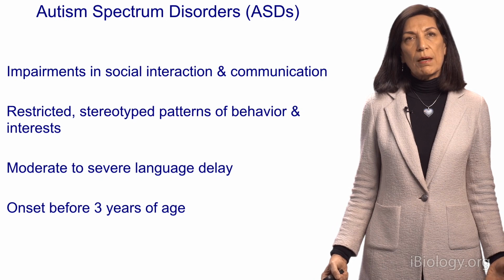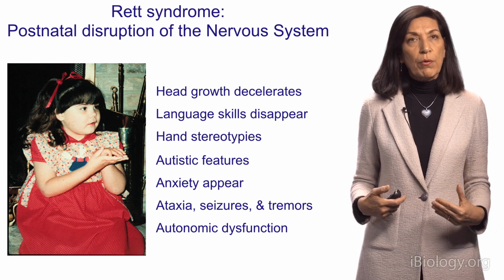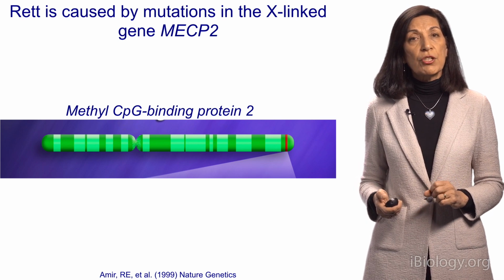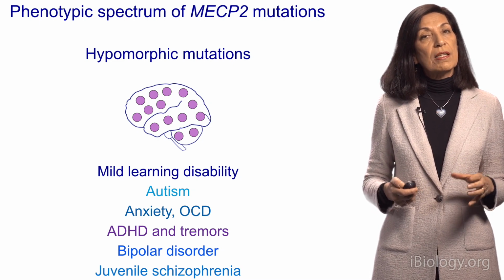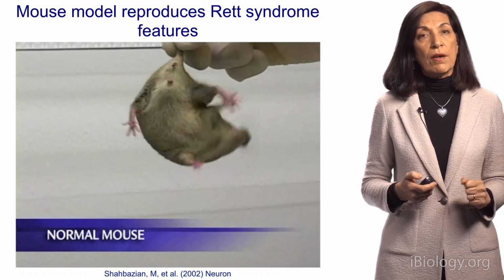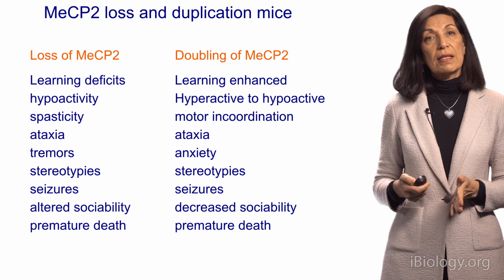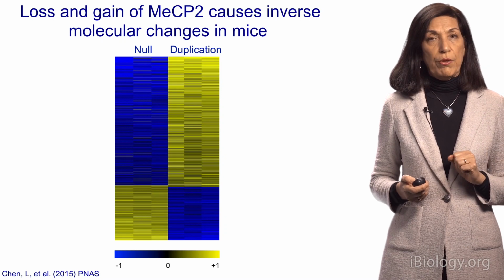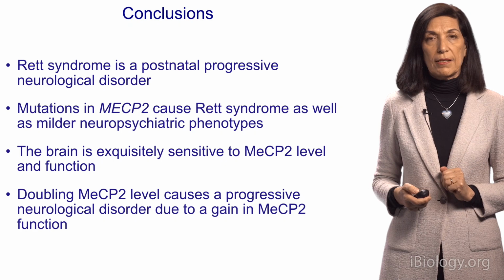Huda Zoghbi (BCM/TCH) 1: Rett Syndrome: Genomes, Epigenomes and Neuropsychiatric conditions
Dr. Huda Zoghbi’s seminar takes us through the scientific journey from discovering the cause of Rett Syndrome to testing possible treatments for MECP2 disorders.

Dr. Huda Zoghbi's work has provided insight into Autism Spectrum Disorders (ASD) by focusing on Rett Syndrome, a postnatal progressive neurological disorder. By studying the genetics of Rett Syndrome, her group made the seminal discovery of X-linked Methyl CpG-binding protein 2 (MECP2) as the gene that causes Rett Syndrome. Zoghbi’s group showed that the severity of the disease was highly dependent on the amount of functional MeCP2 protein expressed. Females, who carry one normal and mutant MECP2 allele typically suffer from Rett syndrome, but the amount of functional protein is influenced by X-chromosome inactivation, and girls with more cells expressing normal allele have milder features. Surprisingly, they also showed that duplications spanning MECP2 can cause a Rett-like progressive neurological disease, highlighting the importance of MeCP2 levels for neural functions. Zoghbi describes how these findings have spurred new research into how MeCP2 affects postnatal development and brain function.

In her second lecture, Zoghbi explains how MeCP2 molecularly modulates neuronal function. Their studies uncovered a critical link between cytosine methylation, MeCP2, and the methylating enzyme Dnmt3a, in Rett Syndrome. They hypothesized that MeCP2 partially causes Rett-Syndrome symptoms by failure of reading methylated DNA marked by Dnmt3 and indeed showed that Dnmt3-dependent mCH plays a central role in Rett pathogenesis.

In her third lecture, Zoghbi explores possible therapies for MECP2 disorders. First, using Deep Brain Stimulation (DBS), Zoghbi’s team together with collaborator Dr. Jianrong Tang were able to rescue learning and memory deficits, enhance neurogenesis, correct abnormal neural network activity, and improve MeCP2-linked gene expression changes in a mouse model of Rett Syndrome. Then, she discusses two approaches to normalize the MeCP2 protein in MECP2 duplication mice: by deleting the duplicated MECP2 gene in the genome, or by decreasing MECP2 mRNA levels using antisense-oligonucleotides. Even though these two approaches seem to rescue developmental issues caused by MECP2 duplication, titrating MeCP2 levels is required in order to avoid Rett-like symptoms caused by lowering the protein too much.

Speaker Biography:
Dr. Huda Zoghbi is the Ralph D. Feigin professor at Baylor College of Medicine, an investigator at the Howard Hughes Medical Institute, and the director of the Jan and Dan Duncan Neurological Research Institute at Texas Children’s Hospital. She started her studies in biological sciences and did one year of medical school at the American University of Beirut in Lebanon. But due to the Lebanese Civil War, after her first year of medical school she moved to the United States and completed her medical degree in 1979 at Meharry Medical College. She did her pediatric residency at Baylor College of Medicine and Texas Children's Hospital. She continued her training as a fellow in pediatric neurology at the Baylor College of Medicine. Realizing the plight of children with devastating neurological diseases of unknown causes she pursued postdoctoral training in molecular biology and genetics with Dr. Arthur L. Beaudet in 1985. Since 1988, Zoghbi has been a faculty member at Baylor College of Medicine where her lab uses genetic, biomedical, and cell biological approaches to study brain development and degeneration. She is particularly interested in understanding neurodegenerative diseases and Rett syndrome.

Zoghbi has worked with Rett Syndrome patients since 1983, and it was her curiosity about the genetics of this disease that led to the discovery of MECP2 as the gene responsible for this sporadic neurological disease. For her scientific contributions, Zoghbi was awarded the Breakthrough Prize in Life Sciences (2017), the Canada Gairdner International Award (2017), and the Shaw Prize in Life Science and Medicine (2016). In addition, she is an elected member of the American Academy of Arts and Sciences (2018), the National Academy of Sciences (2004), and the National Academy of Medicine (2000).